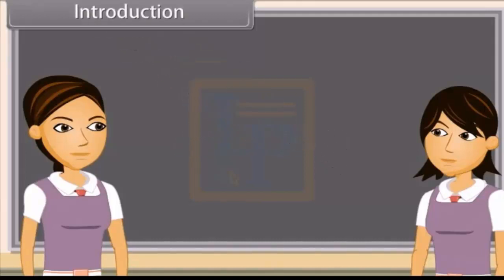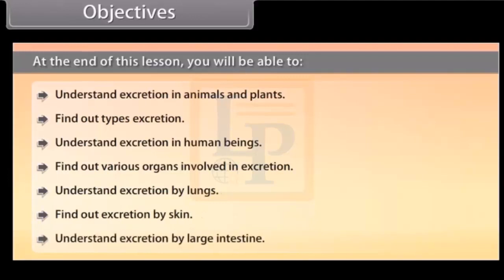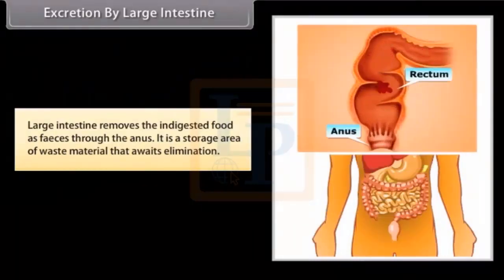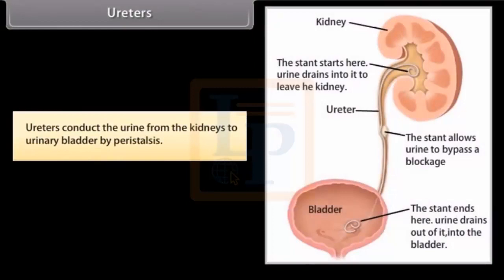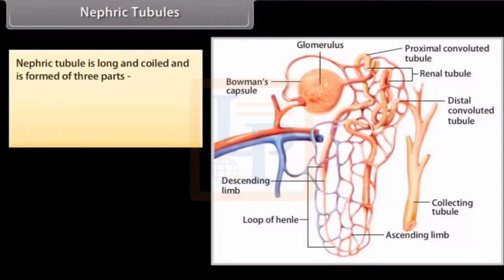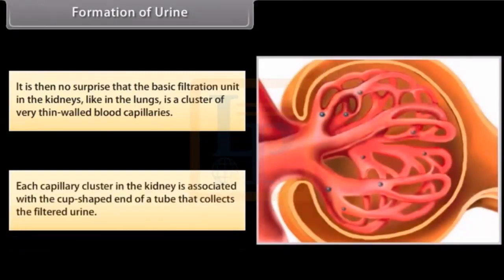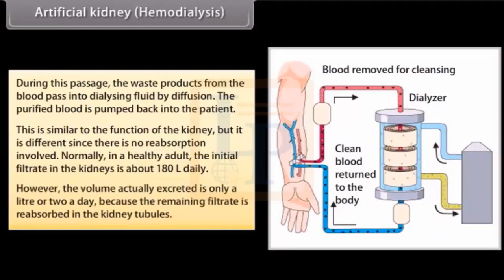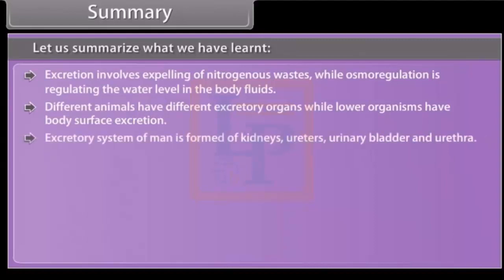Life Processes Excreation V